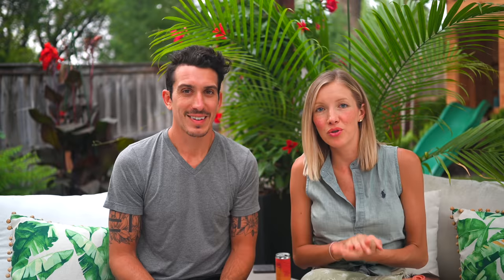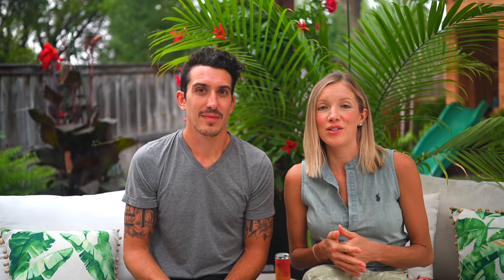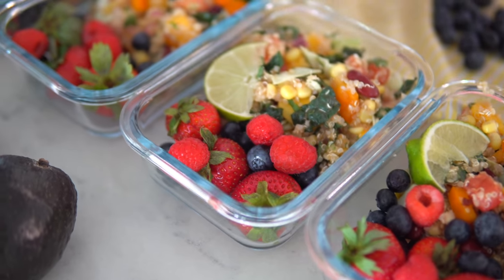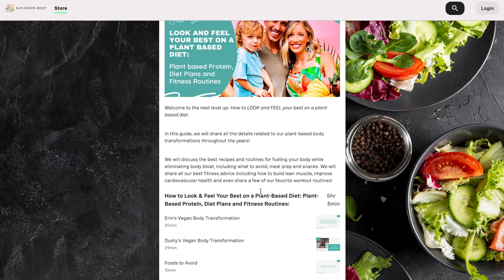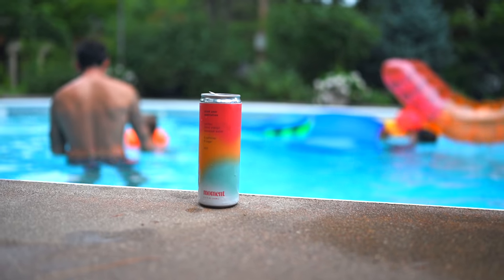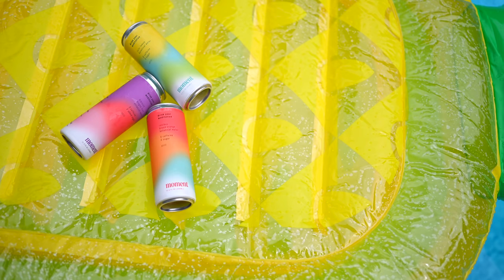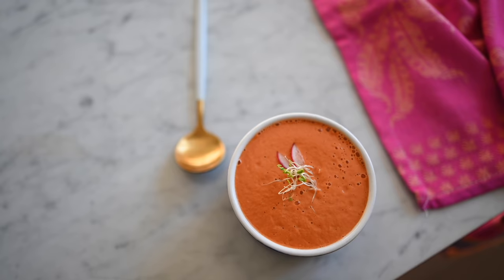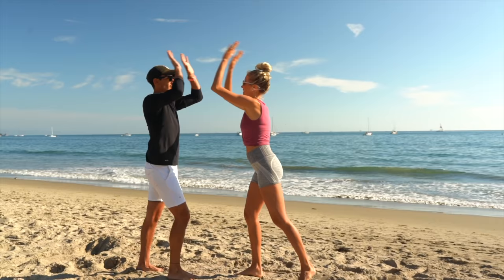🌟 We've Got Exciting News! Become Your Healthiest w/ Our EatMoveRest Guides!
Hey EatMoveRest Fam! We're super excited to announce that we've teamed up with Retrieve to bring your two epic EatMoveRest Guides!

Our hope is that these guides will help you to Eat, Move, & Rest your best! Guide 1 is a great jumping off point to get back to the basics, and Guide 2 takes you on a deeper dive to really get into the best shape of your life!

♥ Erin & Dusty